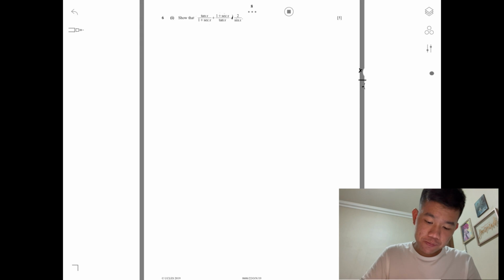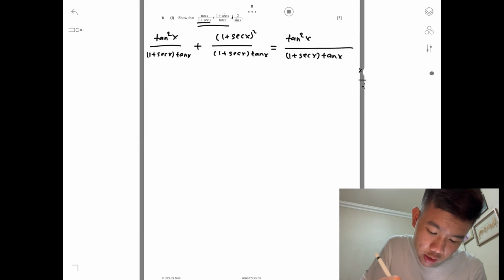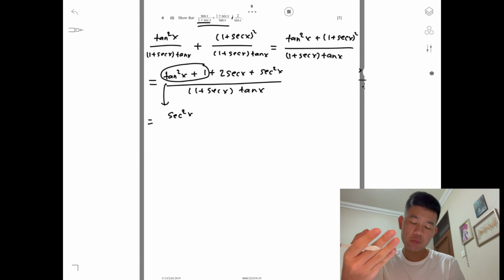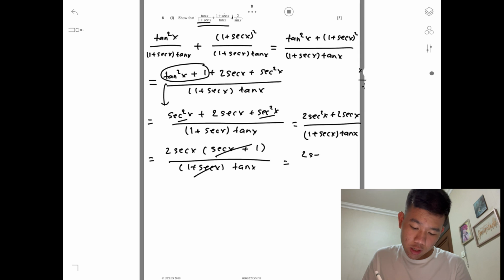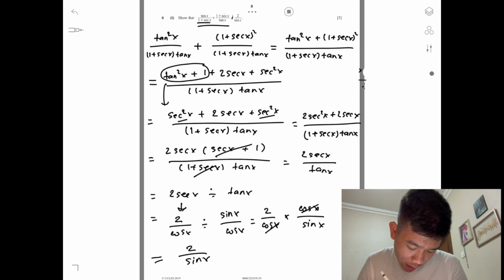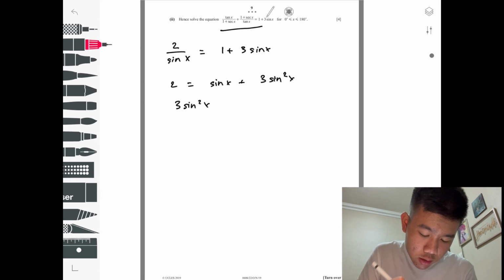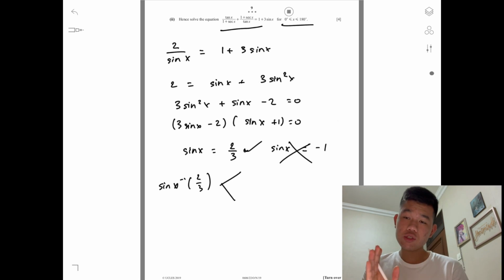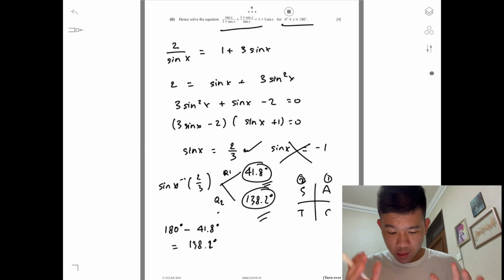Richard Lo Video Project